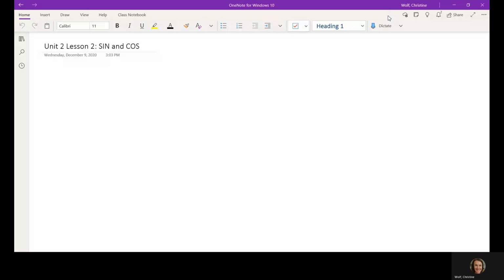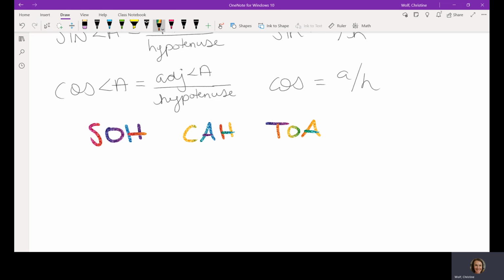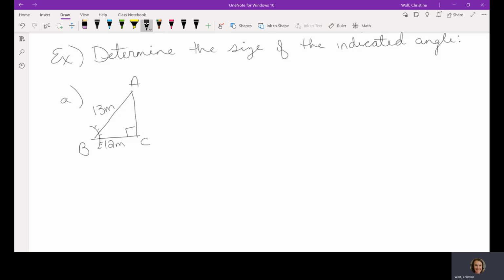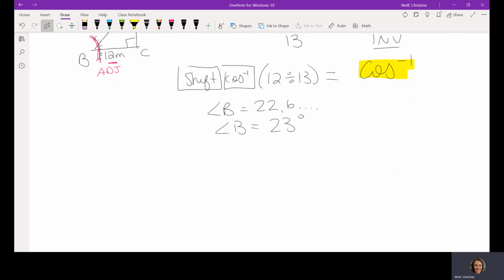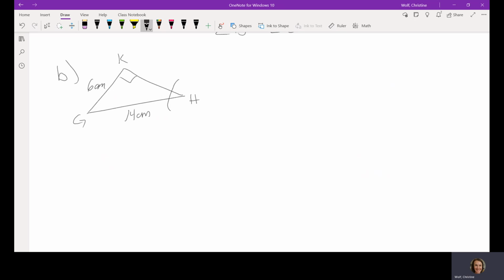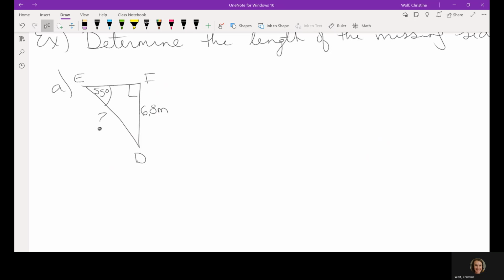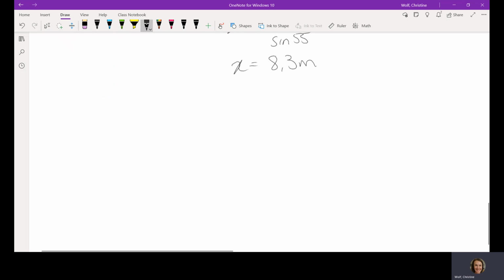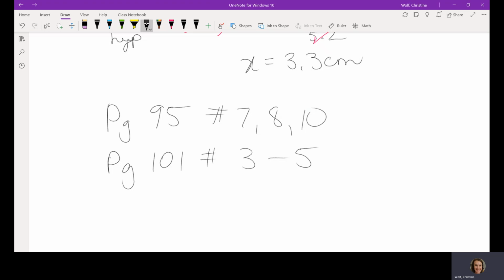2 2 Foundations 10